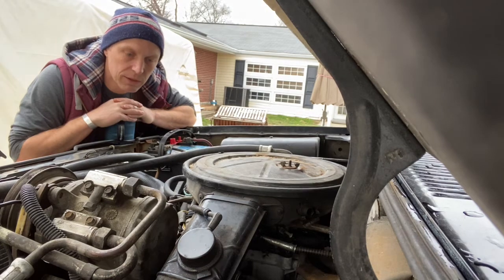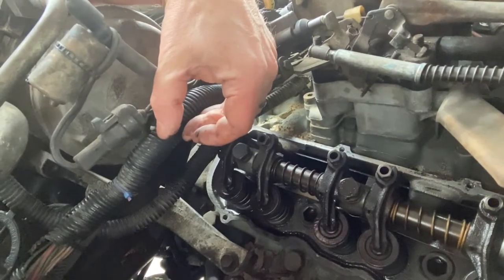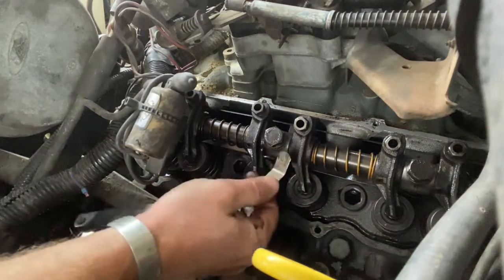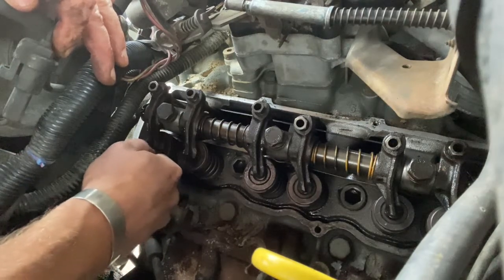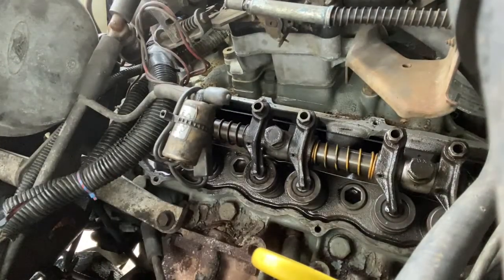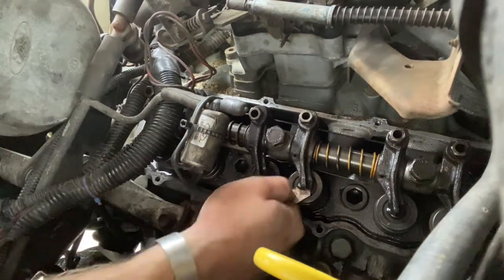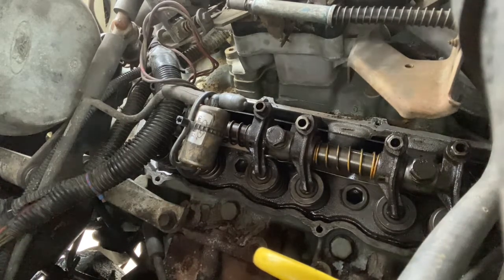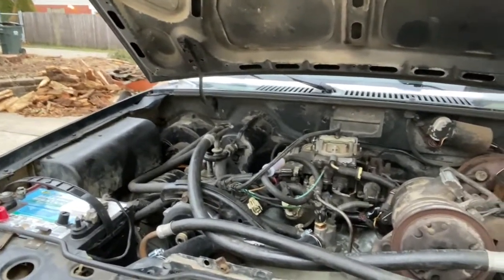How to adjust valve lash (somewhat poorly) on engines with solid lifters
This time I show you what bad valve lash sounds like, and how to set adjustable valve lash of a Ford 2.8 v6 in my 1985 Ford Ranger.  Also a new noise occurs and we fix that too.